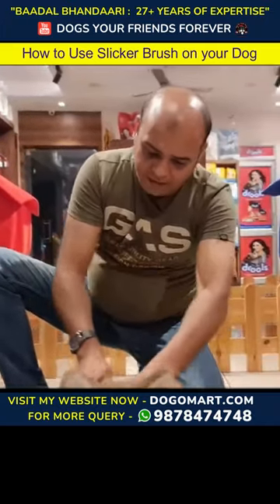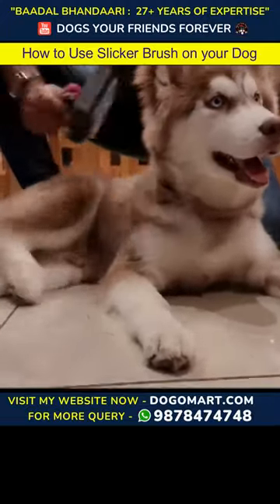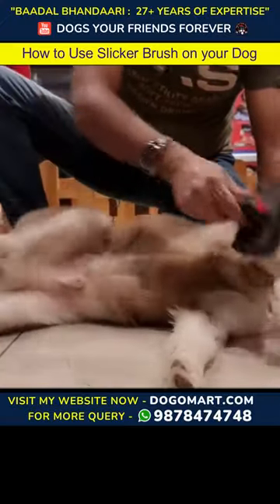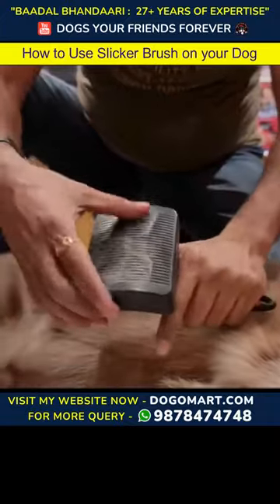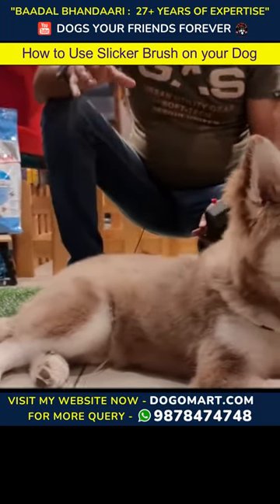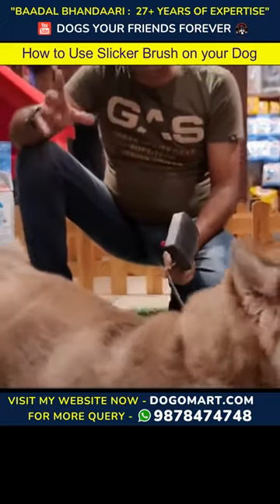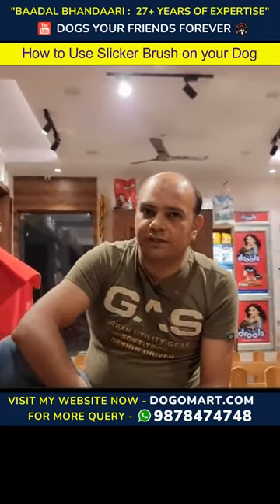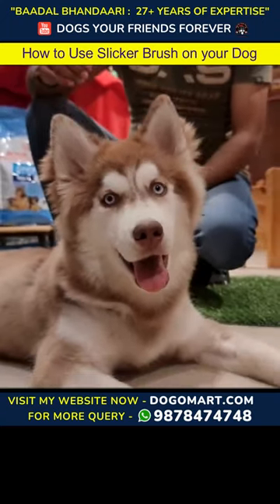How to Use Slicker Brush on your Dog.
Book Baadal Bhandaari's consultation for the good health of your fur baby❤️

Buy any Dog products online from India's best online dog store of Baadal Bhandaari on discount offers❤️

We have everything from Essential Diets, Toys, Poop & Cleaning Supplies, Grooming Supplies to Health and Wellness Products.